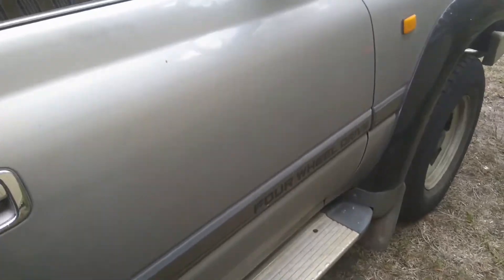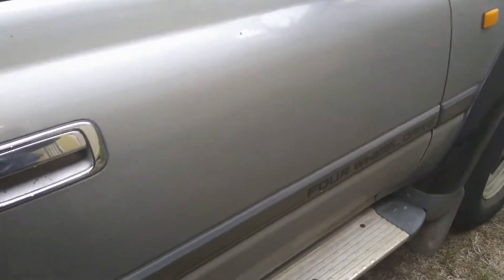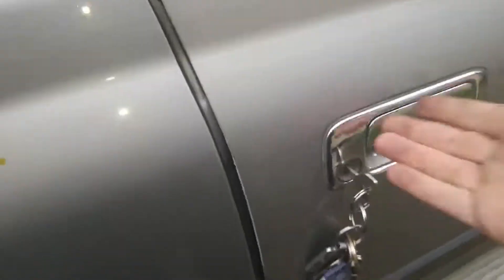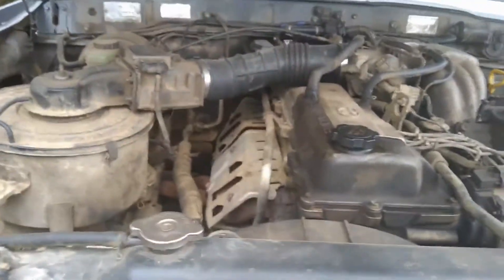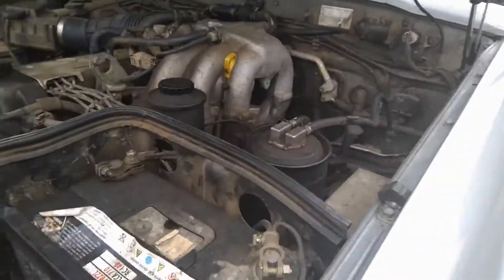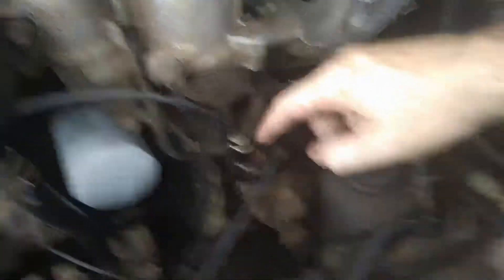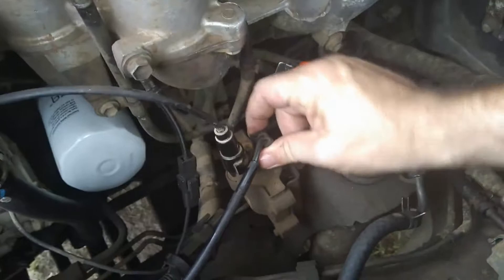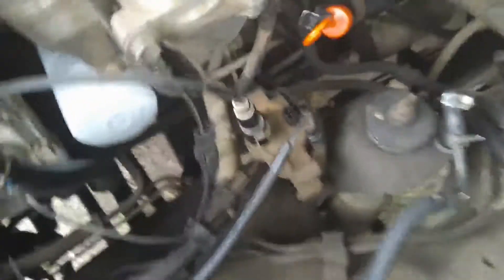80series - Ignition Coil System Issue PT1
In this video, we take a look at the ignition coil in the 80series and see if we can eliminate any problems with the coil